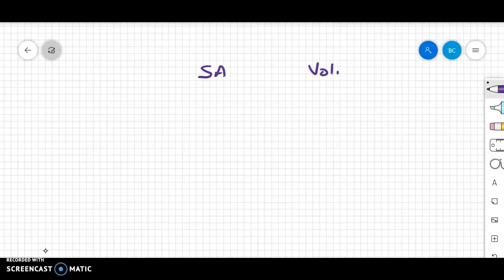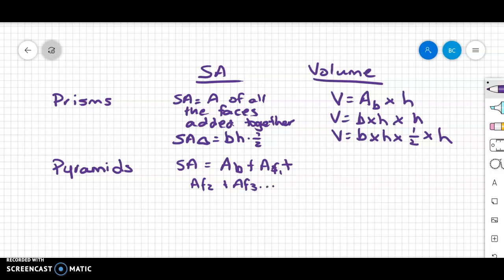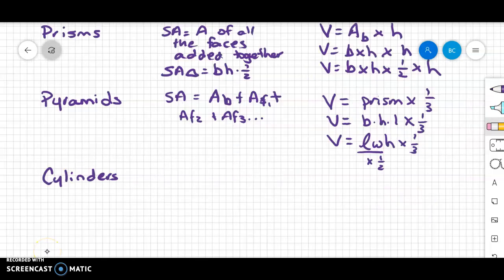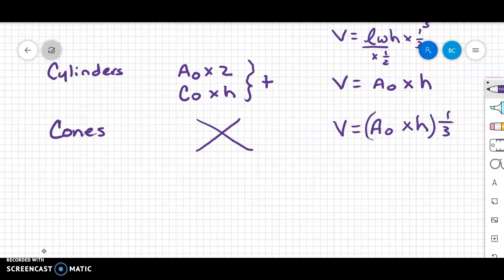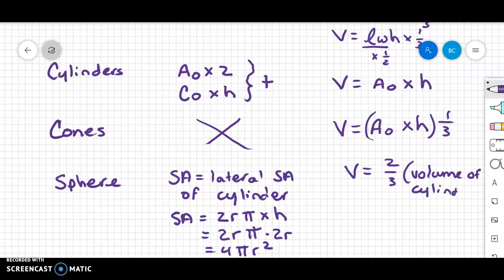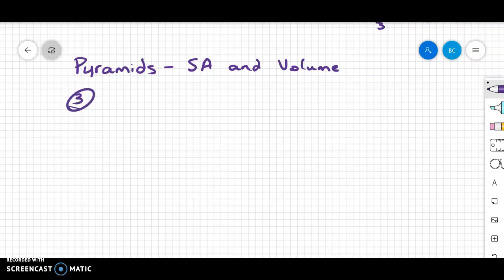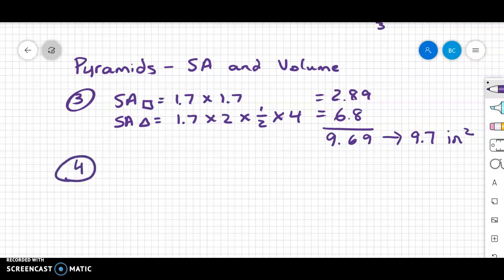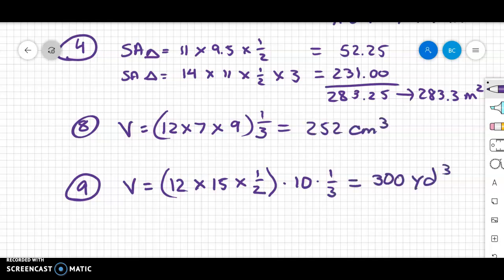SA and volume practice summative video #1